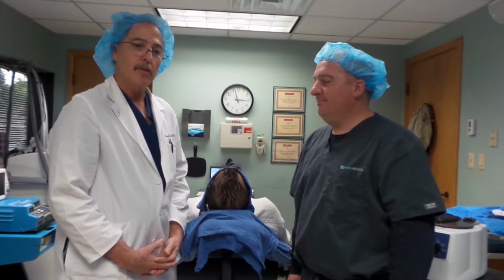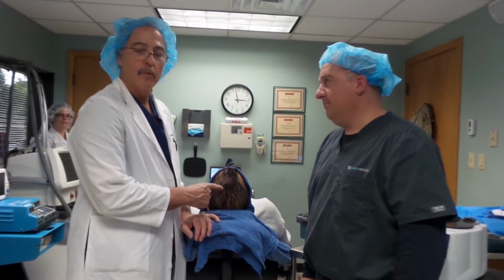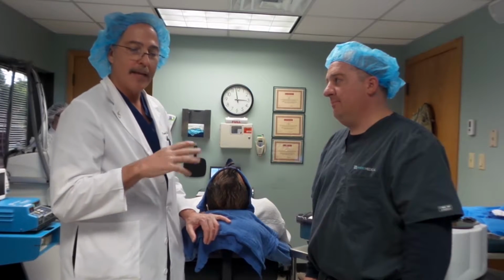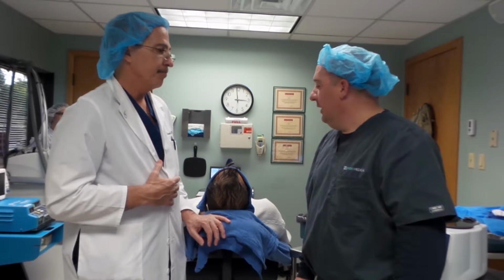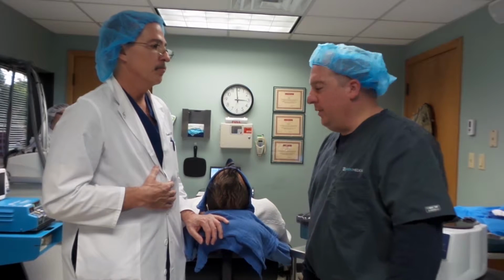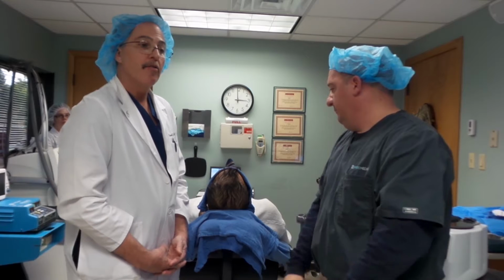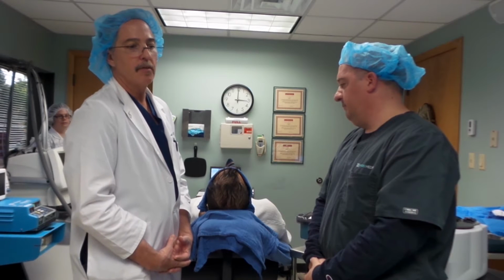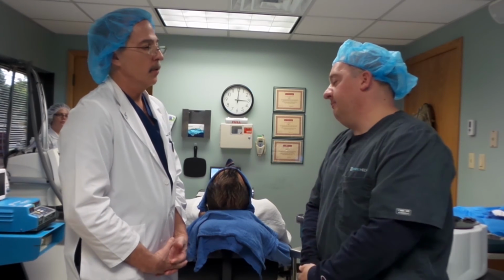Hair Regeneration - PRP Therapy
2000 Regency Court Suite #204
Toledo, Ohio 43623